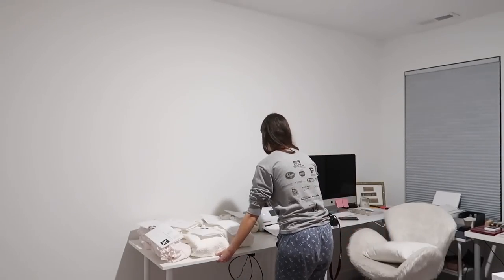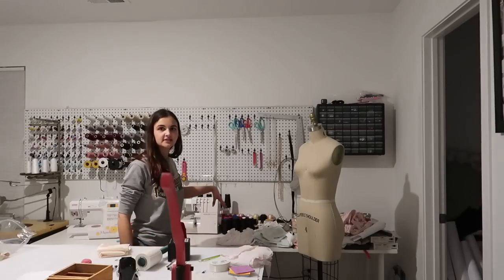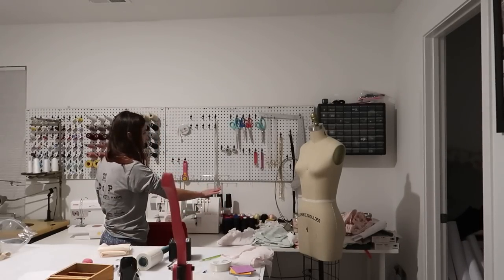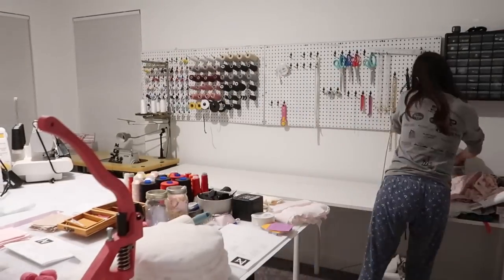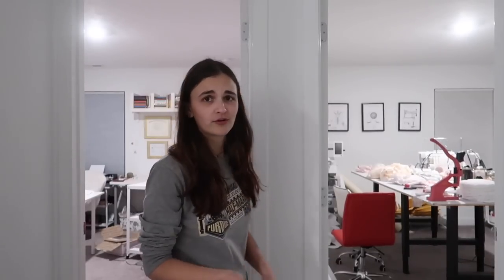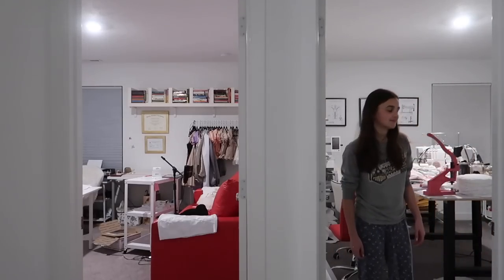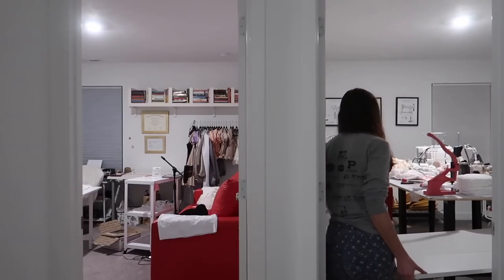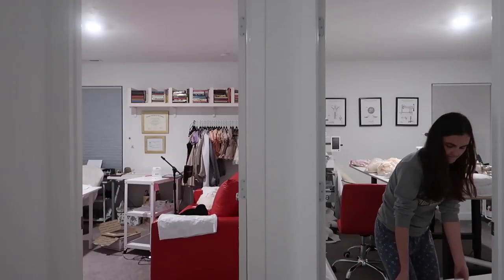Unboxing My New Juki DDL-8700! | STUDIO VLOG 33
We finally did it! It was a struggle to say the least hahaha